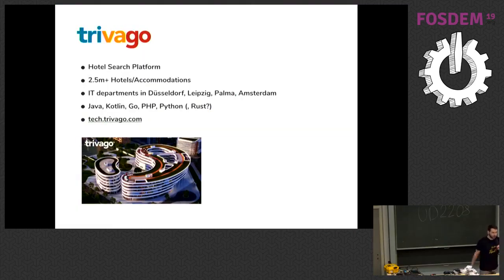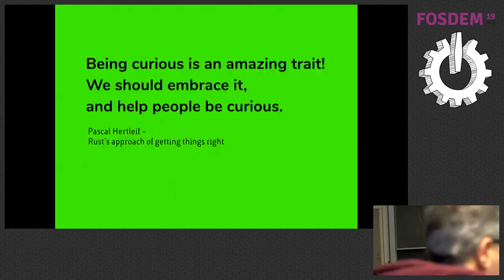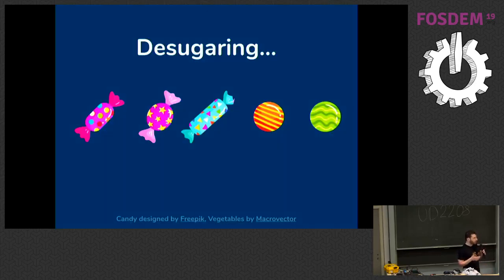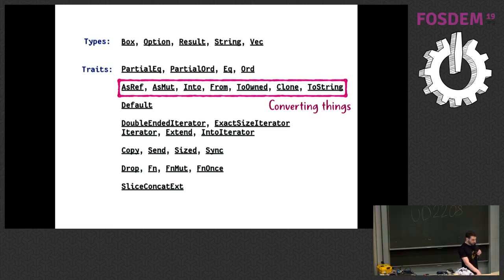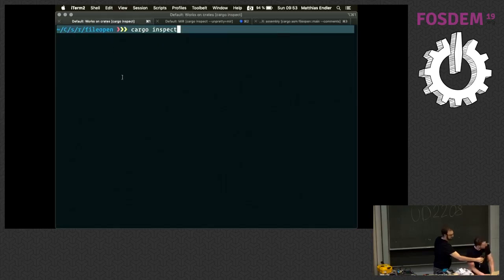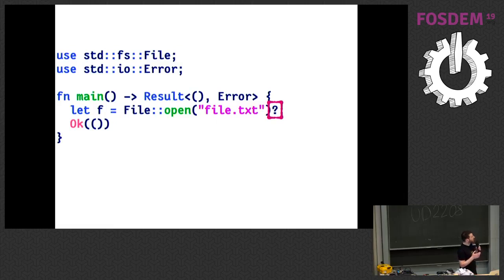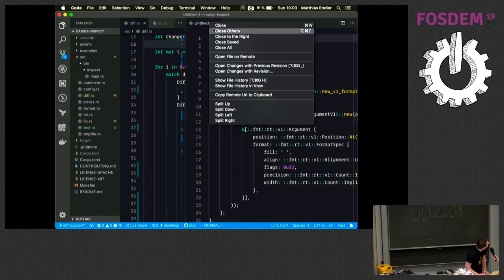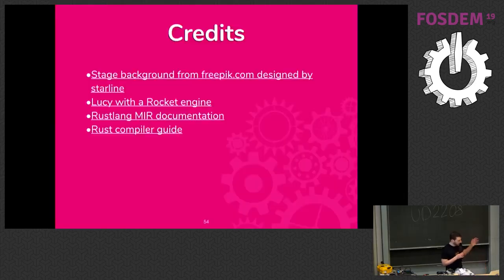What is Rust doing behind the curtains? Exploring syntactic sugar with cargo-inspect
by Matthias Endler

This is an hands-on talk, showing a journey from code with a lot of syntactic sugar to plain, veeery explicit Rust code. Rust allows for a lot of syntactic sugar, that makes it a pleasure to write. It is sometimes hard, however, to look behind the curtain and see what the compiler is really doing with our code.
"It is good to know what these conveniences are, to avoid being mystified by what's going on under the hood... the less magical thinking we have of the world, the better." (Tshepang Lekhonkhobe).
In this hands-on talk, we will go from code with a lot of syntactic sugar to extremely verbose Rust code.

We will use a little tool called cargo-inspect, which was built for teaching Rust internals.
The goal is to make the compiler more approachable to mere mortals.